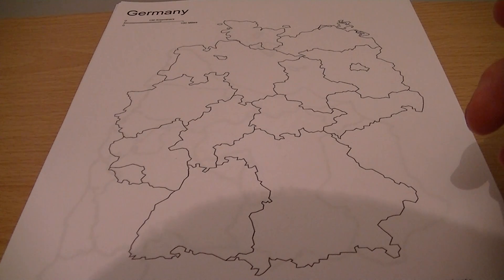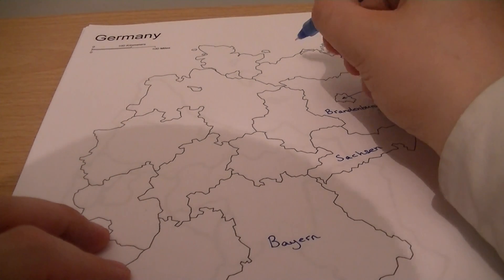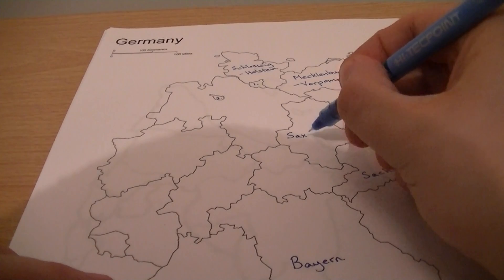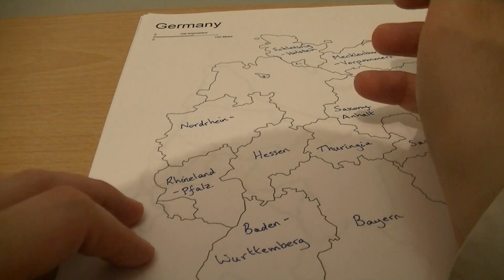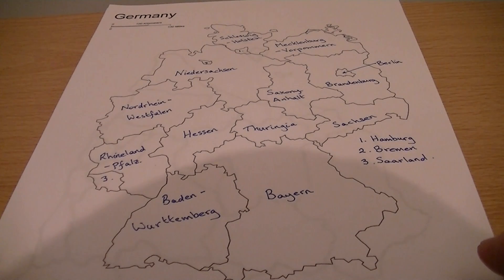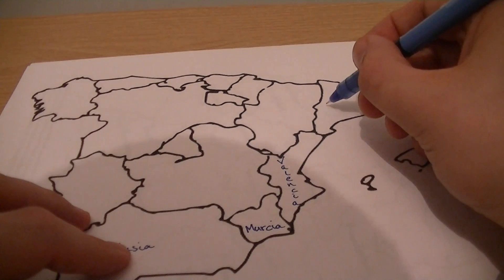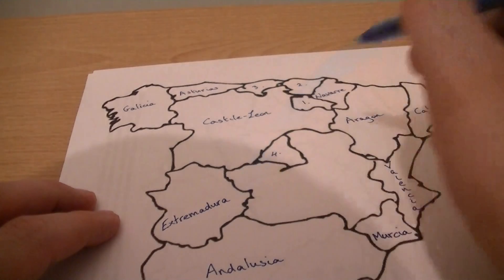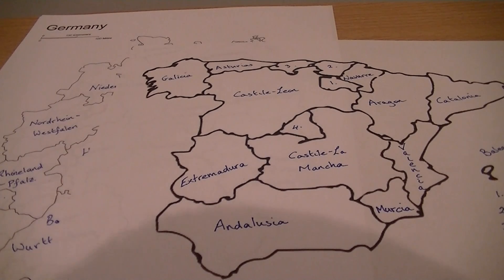German States and Spanish Regions (Learn With Kev!)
Filling in a blank map of the German states and the Spanish regions. Come and learn with me! There's no homework.